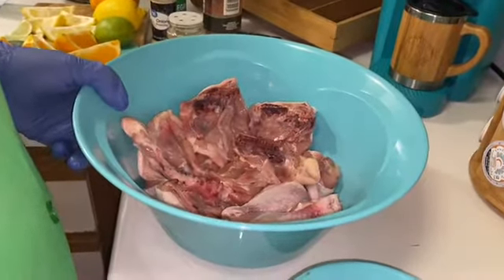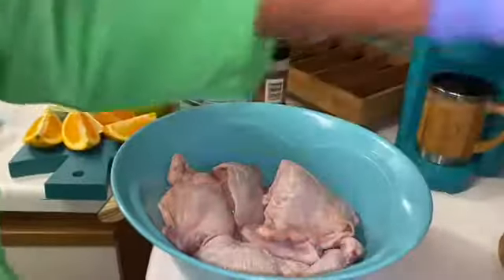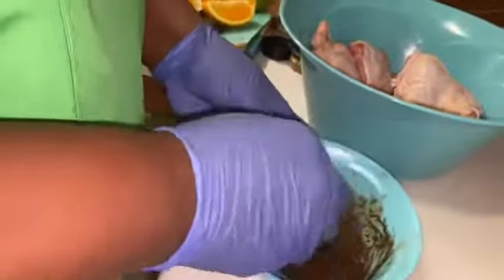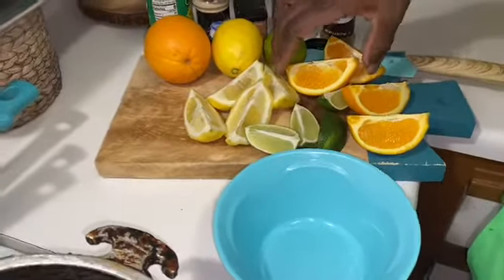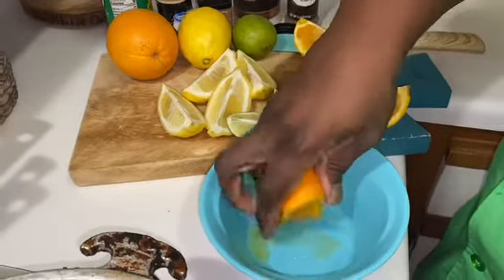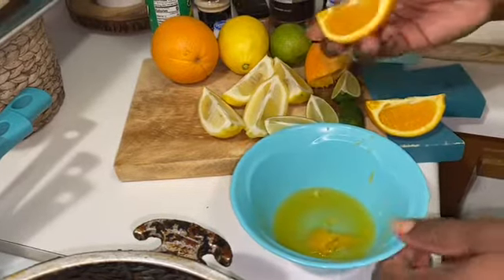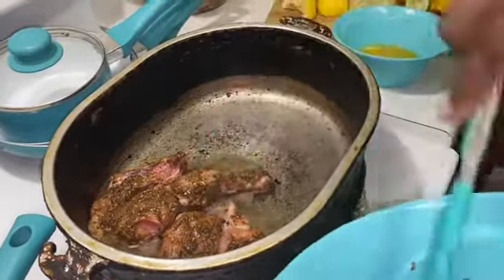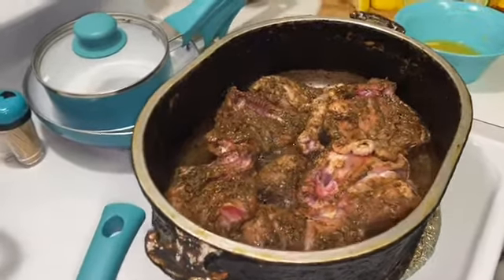How to make North African Chicken. Step-by-step process.